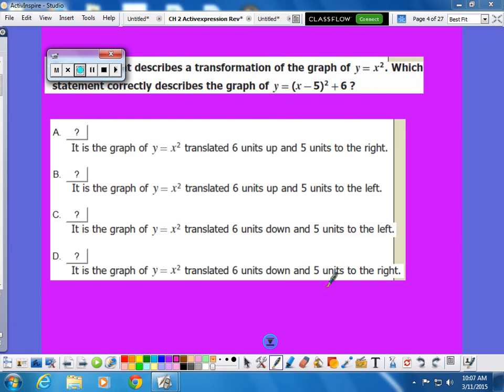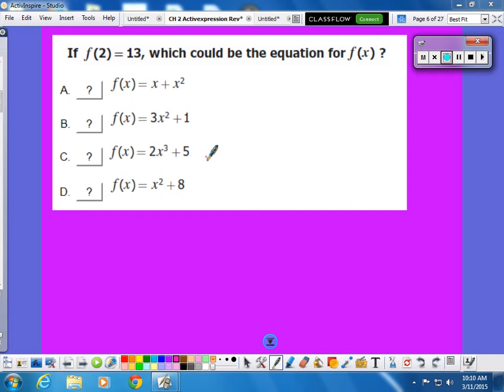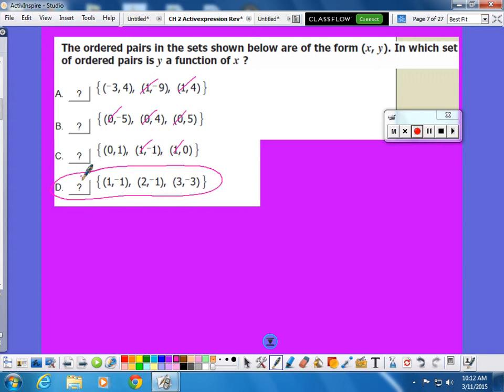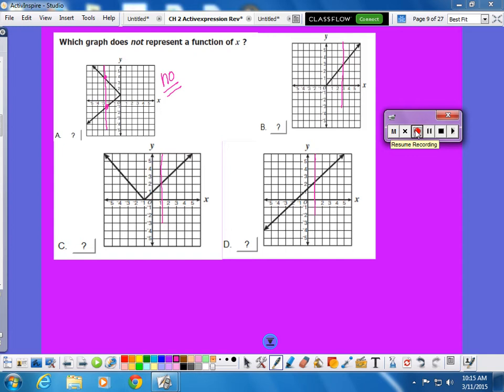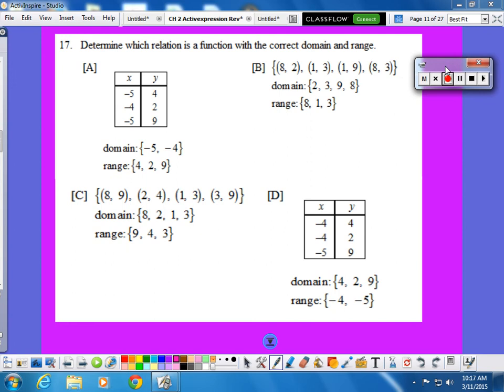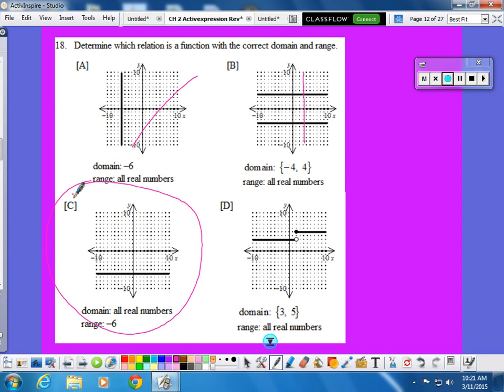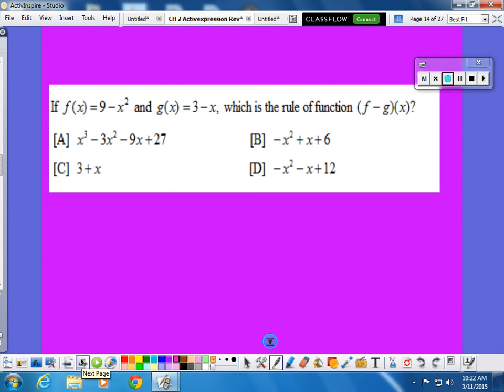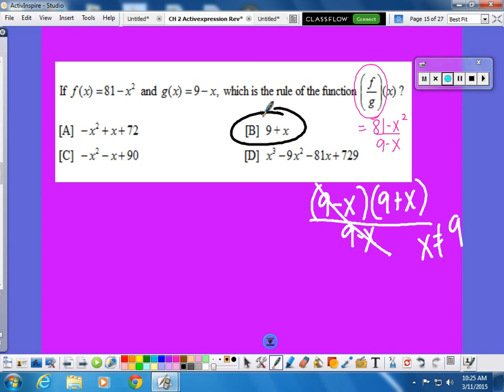ALG 2 2 4 2 7 REVIEW